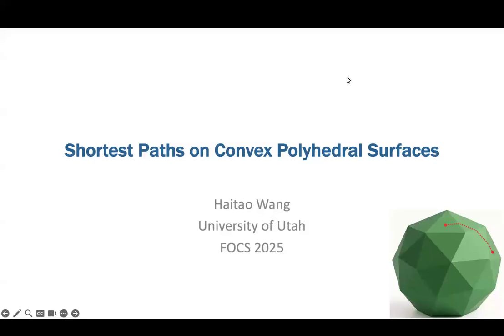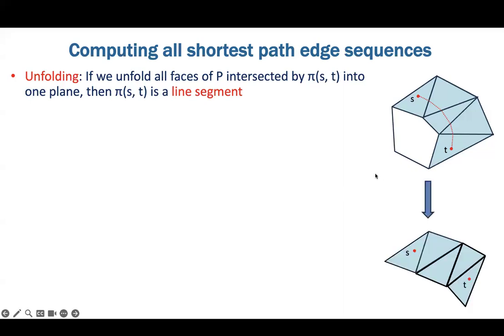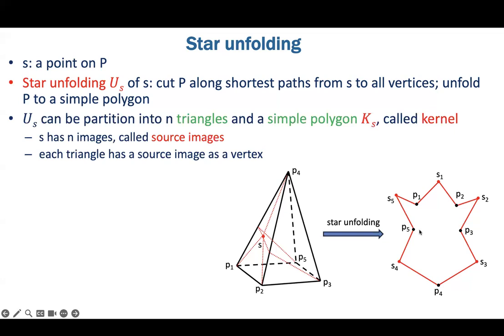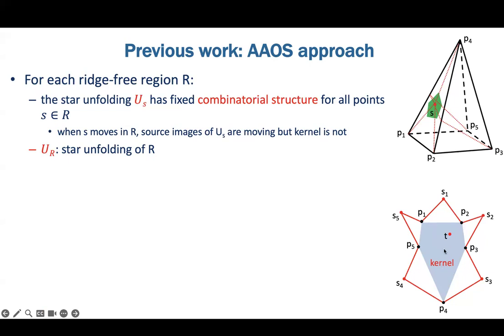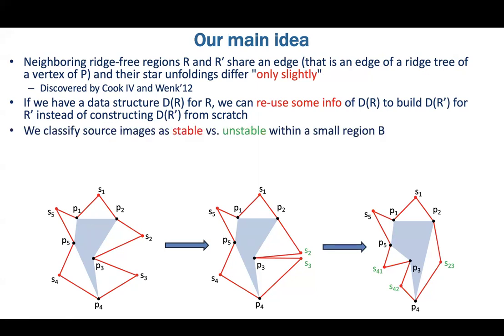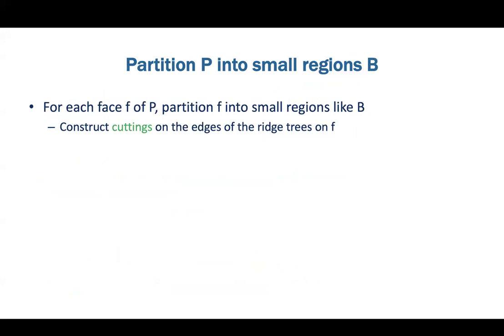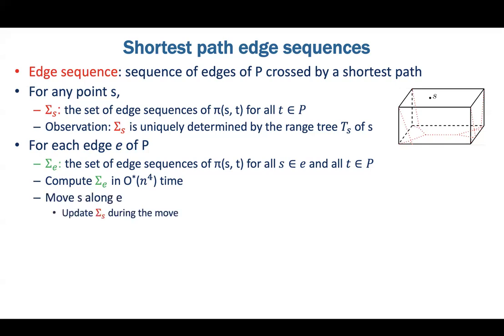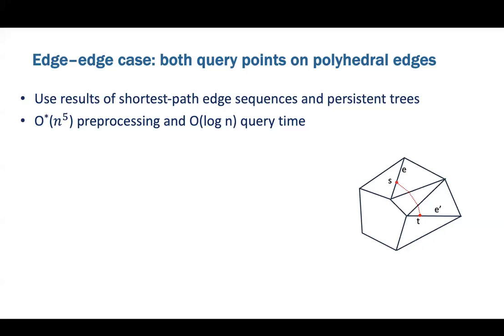Shortest Paths on Convex Polyhedral Surfaces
Authors: H. Wang
FOCS 2025 - session 11C